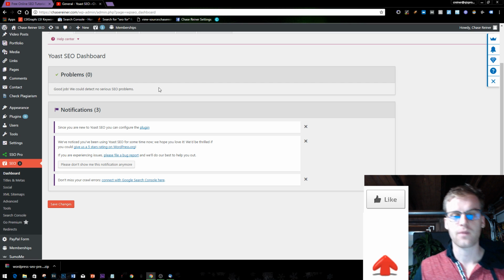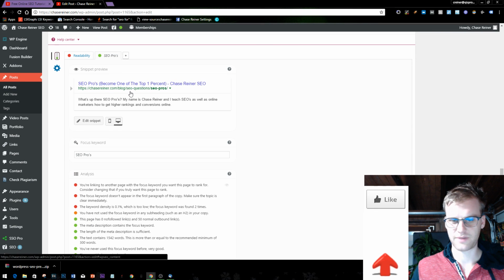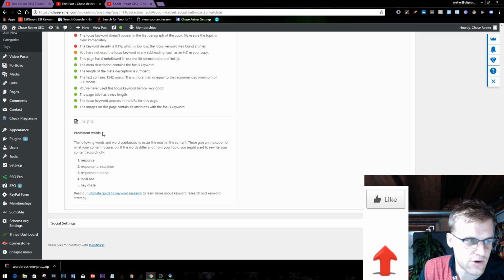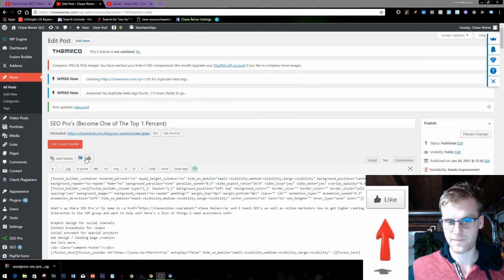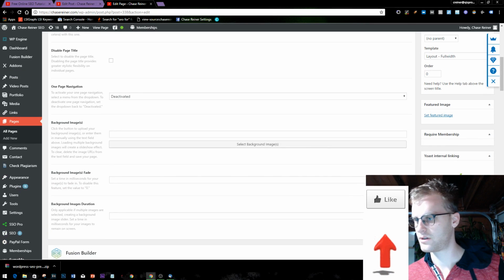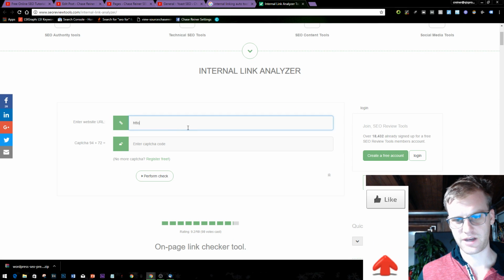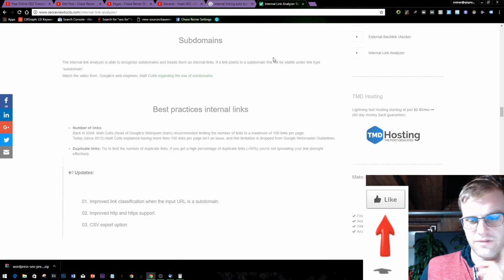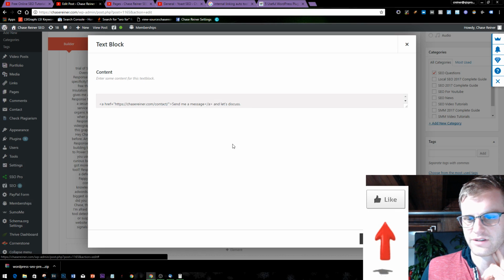Yoast Premium 2018 🎆 (Multiple Keywords, Link Silo's, OG Data)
What's up their SEO Pro's? Today we go over Yoast's premium tool. This is the first time I've ever tried it so this should be interesting.

and let's discuss.

Need extra help? OR head over to our Facebook group (Link below)

Want to make my day? Leave me a review on Google!